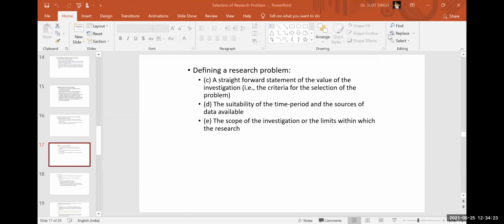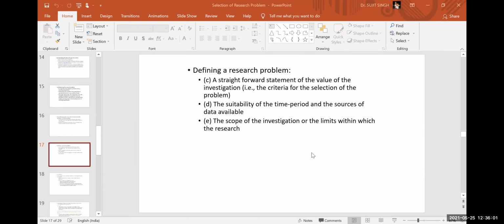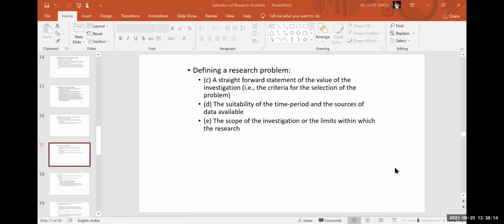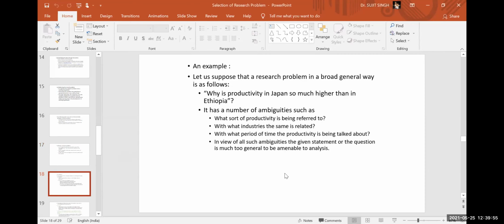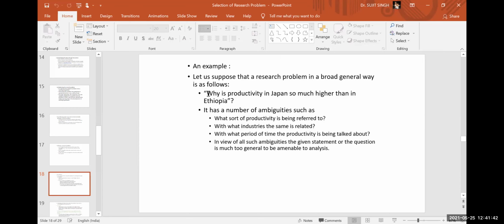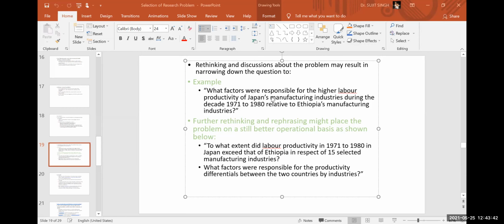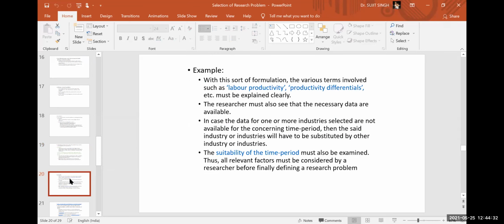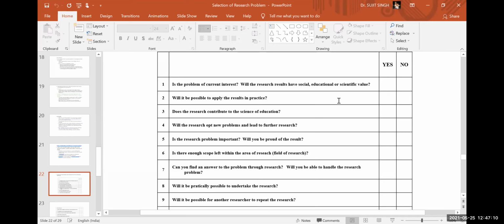Lecture 5 Part 1 Selectin a research Problem